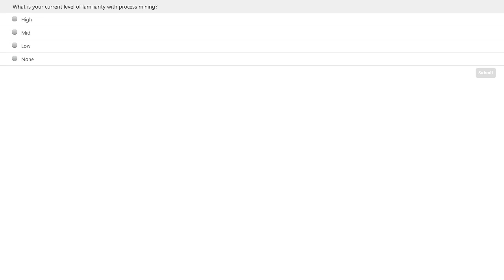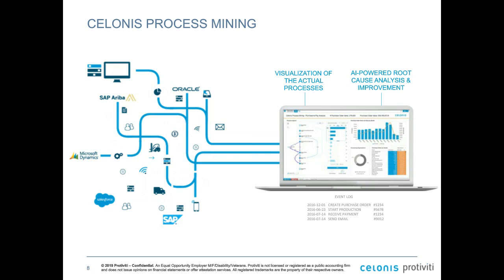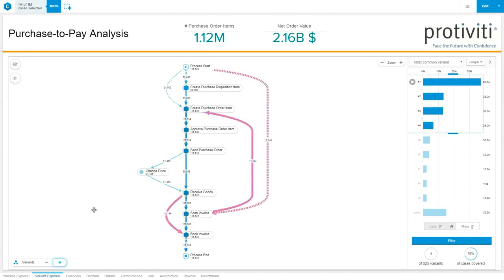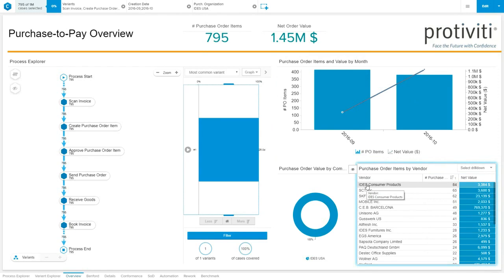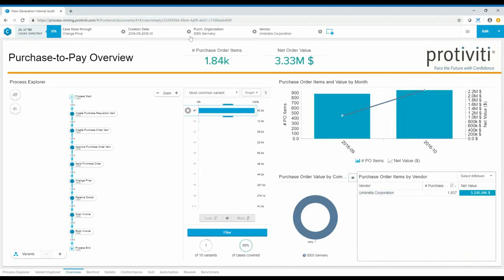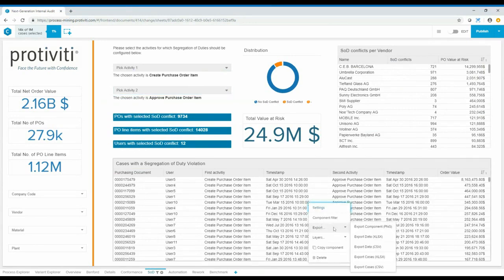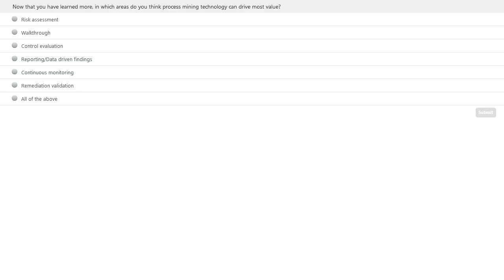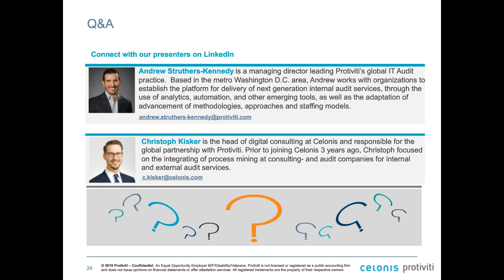Protiviti Partner Webinar Internal Audit